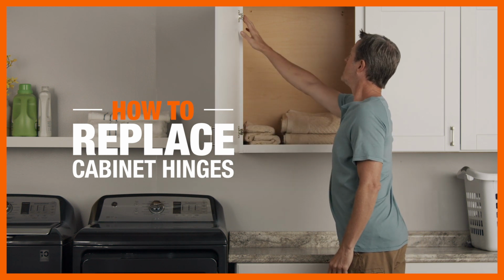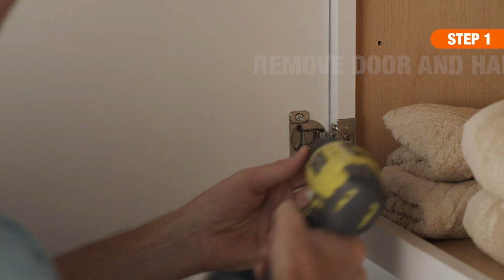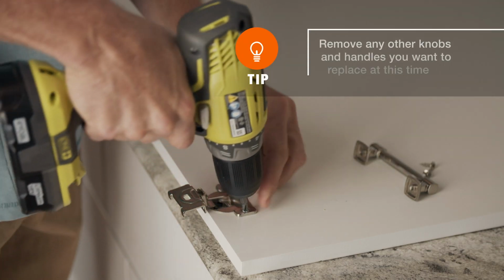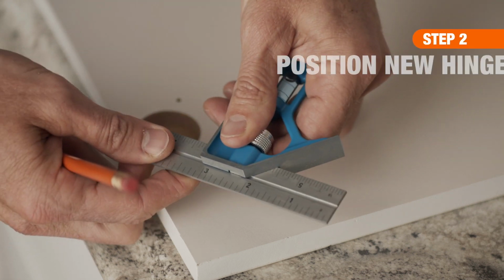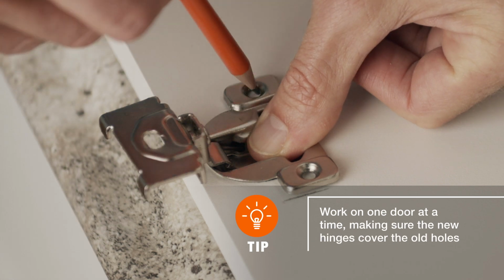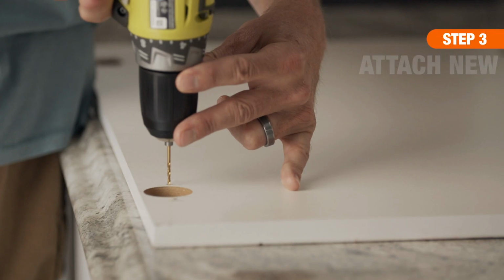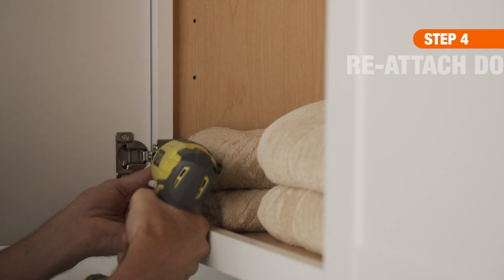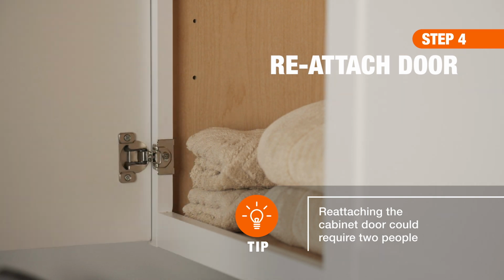How to Replace Cabinet Hinges | The Home Depot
Learn how to replace cabinet hinges when remodeling your cabinets. When you swap out handles or knobs, change out the hinges to match. Grab a drill, combination square and a pencil for this simple update.

Visit our How to Replace Cabinet Hinges guide for more details

Learn about changing cabinet hinges with these steps:
0:00 How to Replace Cabinet Hinges
0:13 Tools & Materials
0:18 Step 1: Remove Door and Hardware
0:35 Step 2: Position New Hinges
0:50 Step 3: Attach New Hinges
1:04 Step 4: Reattach Door